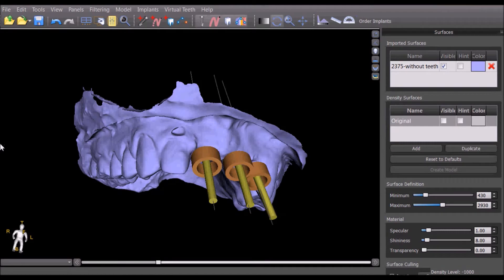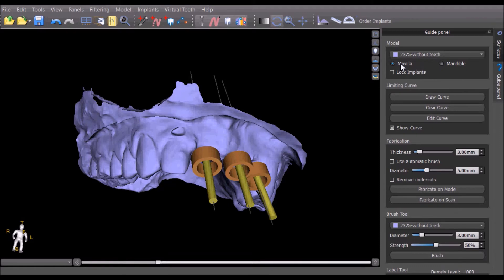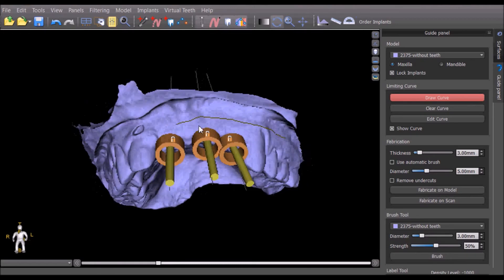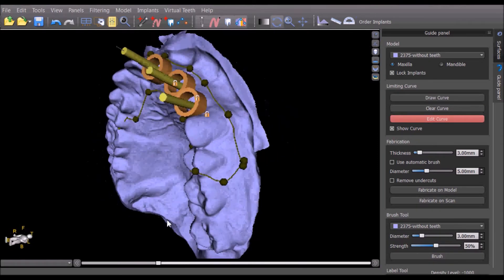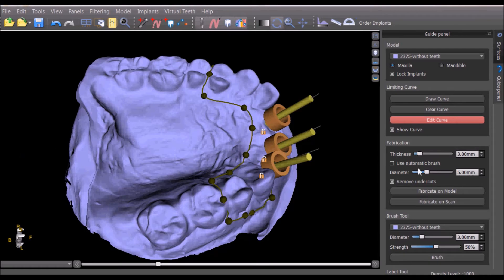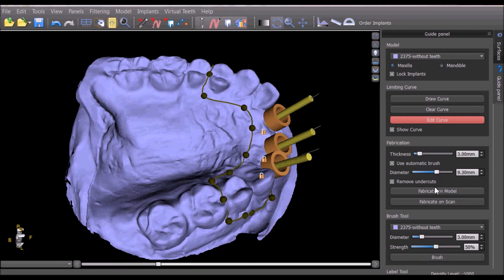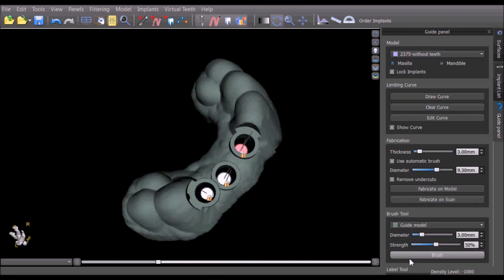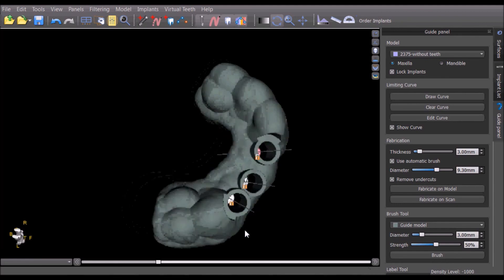Digital Design Model Based Guide Fabrication for all Guided Surgical Kits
Model based guide fabrication in the Blue Sky Plan Software for Computer Guided Surgery